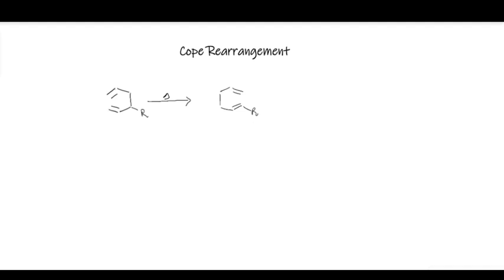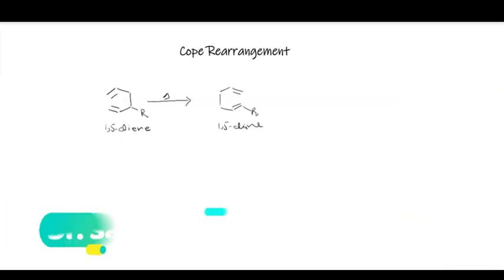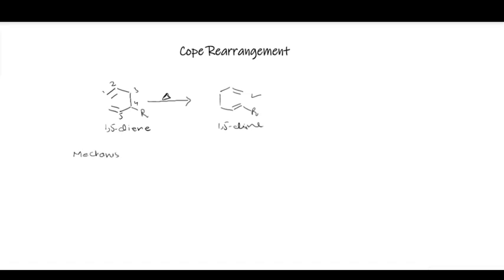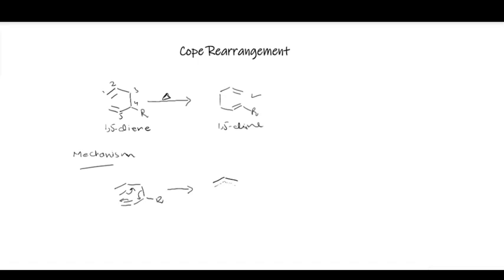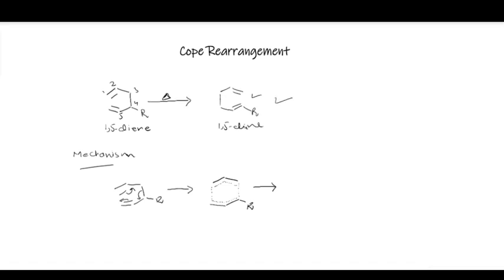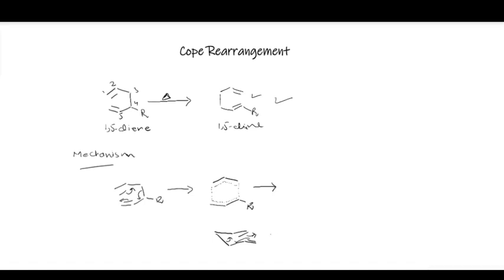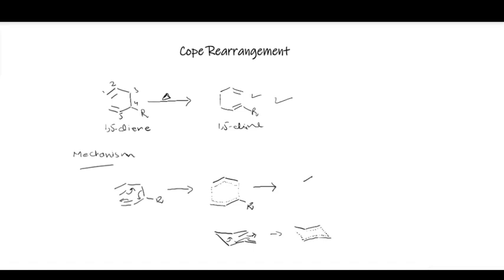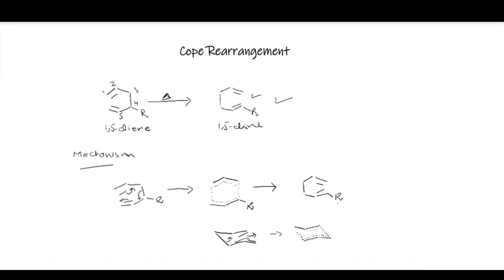Pericyclic reactions | Cope Rearrangement | Named Organic Reaction | Organic chemistry | Chemwonders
Cope rearrangement is a [3,3] sigmatropic rearrangement reaction of 1,5-dienes to give more stable 1,5-dienes under thermal conditions.